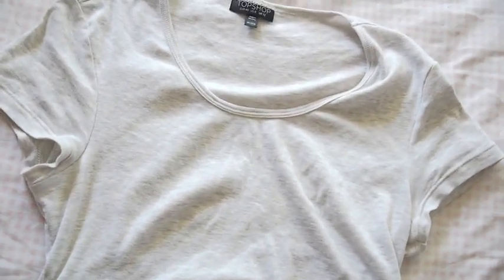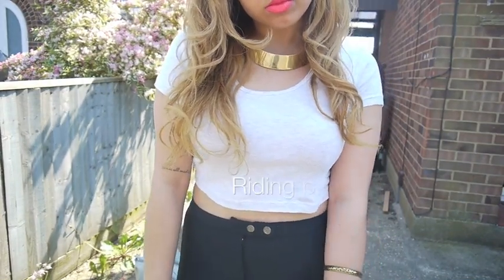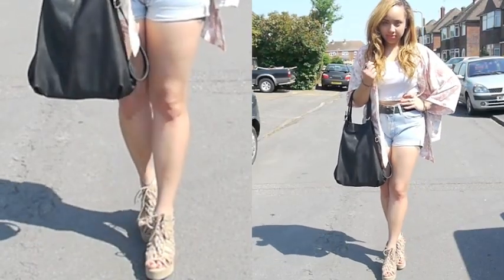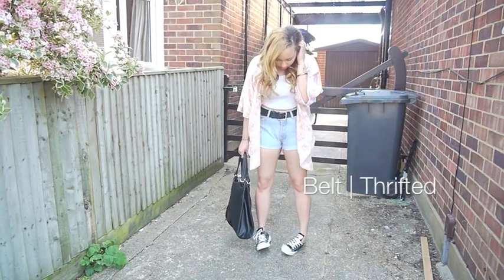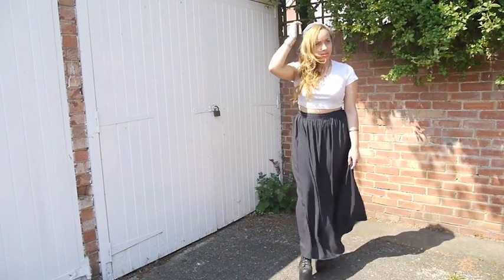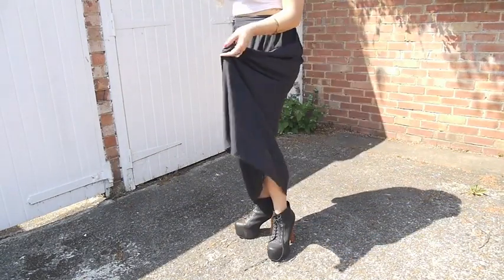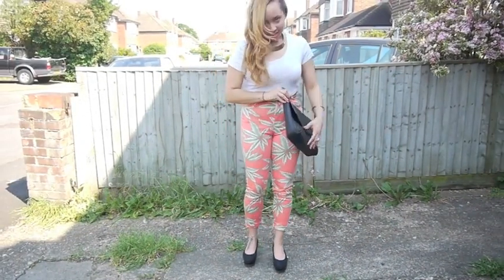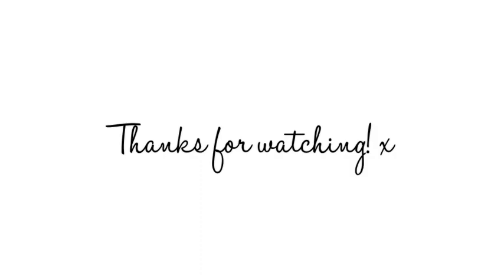How I style | Cropped tees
Styling a cropped tee, How I would wear them this spring/summer =] Hope you enjoy!